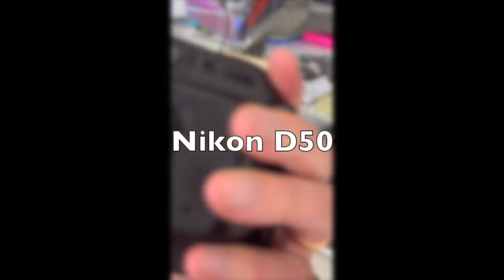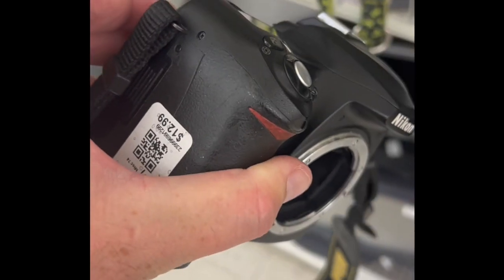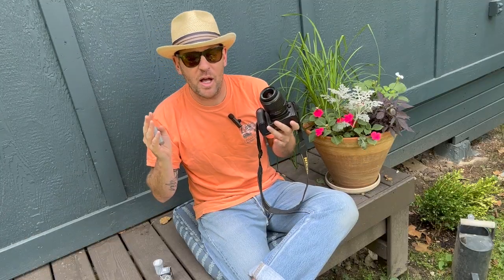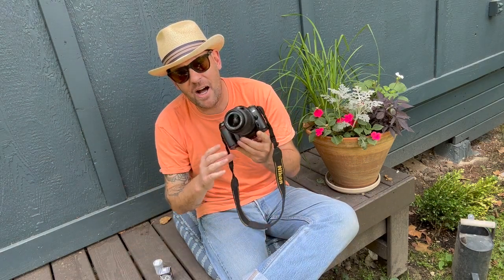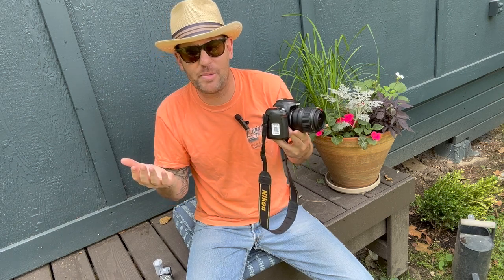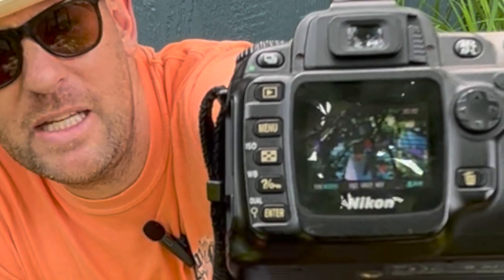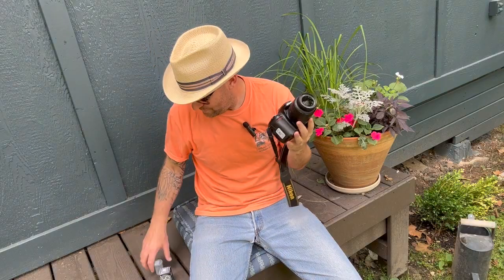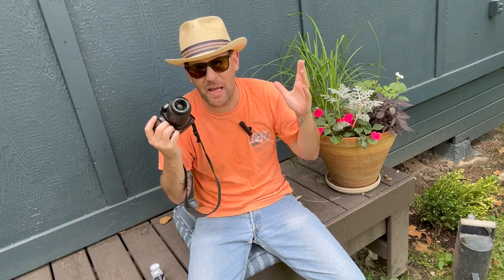Thrift Find Nikon 2023 , CCD Nikon D50, best camera I've ever thrifted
This, is the Nikon d50. Hands down the best Camera I have ever thrifted thus far.

This 2005 CCD baby, is so wonderful at capturing images it simply blew my mind.

Tech Specs
Effective Pixels (Megapixels) 6.1 million.
Sensor Size. 23.7 mm. x 15.6 mm.
Image Sensor Format. DX.
Storage Media. SD.
ISO Sensitivity. ISO 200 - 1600.
Monitor Size. 2.0 in. diagonal.
Monitor Type. TFT-LCD.
Battery / Batteries. EN-EL3 Li-ion Battery Pack.

The colors, the focus times, and the rendering of the images make me smile from ear to ear.